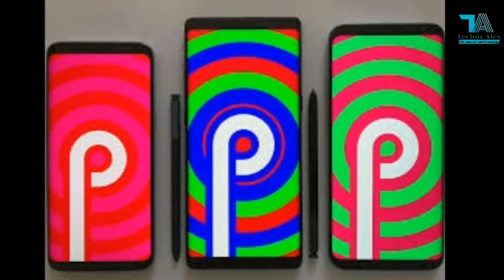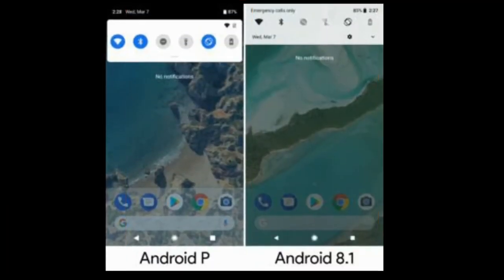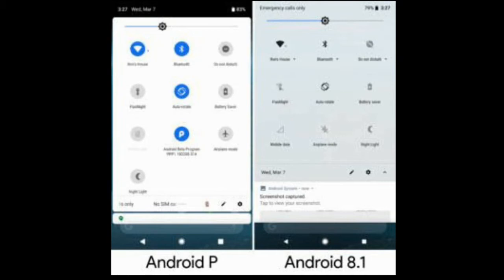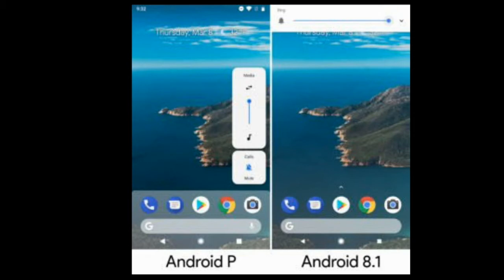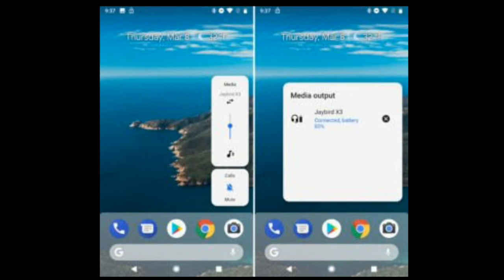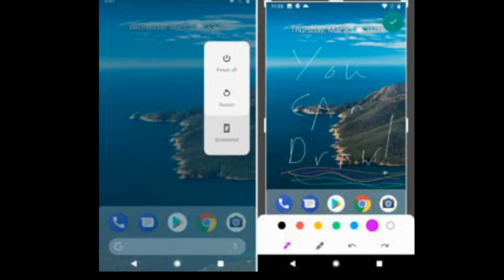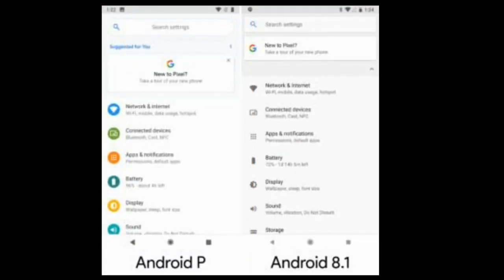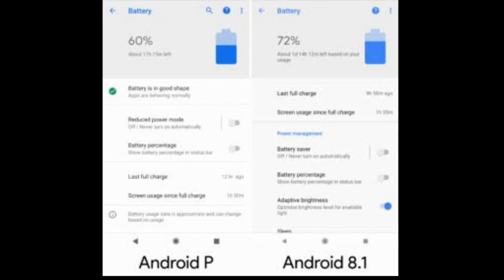Android "P" 9.0 vs Android "O" 8.0 - What's New in Android 9.0?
Hey guys, In this video you will get information about new update of android. This android version is called android P 9.0+, this version is very different from other versions. If you want to know about new features So follow me on this video till to end ...

Android "P" 9.0 vs Android "O" 8.0 - What's New in Android 9.0?, Android P review, Android P 9.0, Android Pie, features..

Note : Techno Alex is a YouTube channel that provides new technology informations, new gatget reviews, blogging, App development etc.